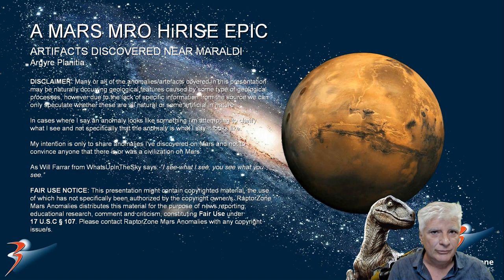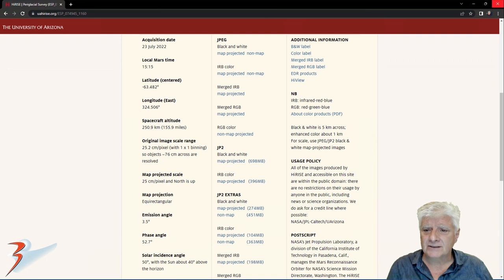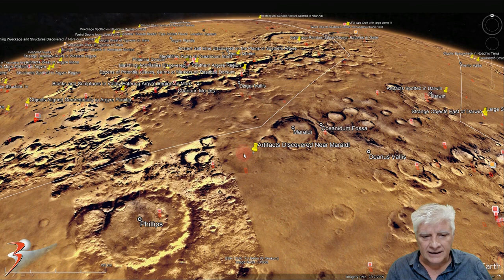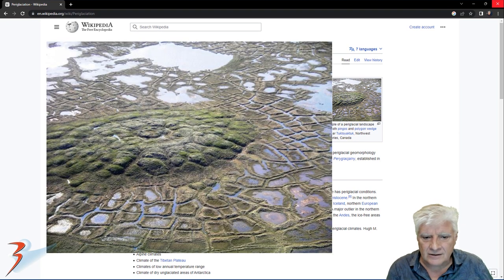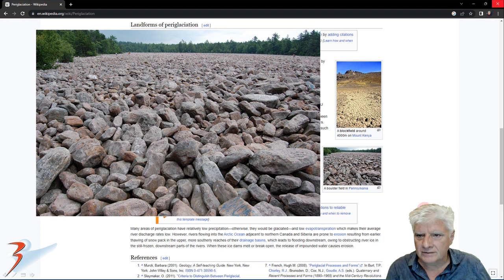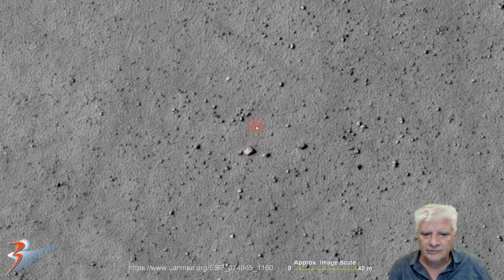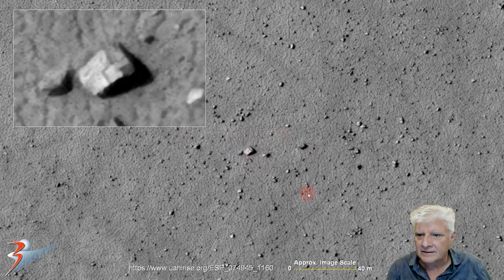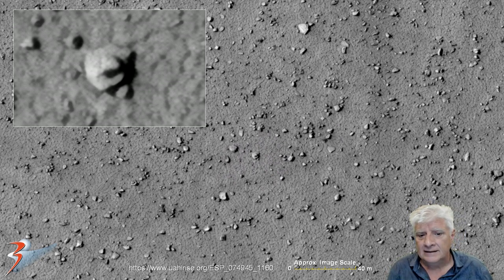Artifacts Discovered Near Maraldi on Mars (incl. Martian geology)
The photograph analyzed here (ESP_074945_1160) was acquired by NASA’s Mars Reconnaissance Orbiter on 23 July 2022 and is described as 'Periglacial Survey.'

Here I feature anomalies I discovered at a site near Maraldi in a region of Mars south of Argyre Planitia. The anomalies include: a structure-type anomaly with multiple right-angles/bevels/layers, megalithic blocks/slabs with holes/protrusions/knobs in their centers, a possible sculpted/machined block with parallel slots and various other anomalous objects.

I also highlight the geology of this region and compare it to periglacial sites here on Earth, there are similar small boulders and polygonal fractures on the surface of Mars. However, the huge rectangular artifacts are totally out of place.

Many of the megalithic blocks resemble those we find here on Earth at ancient ruins in South America for example.

My Blog Post featuring: 'Artifacts Discovered Near Maraldi on Mars (incl. Martian geology):'